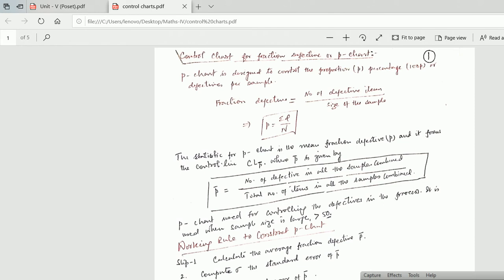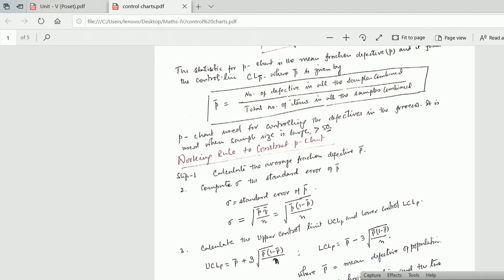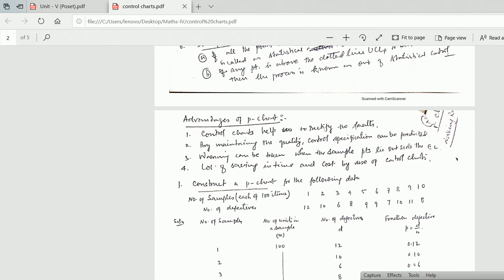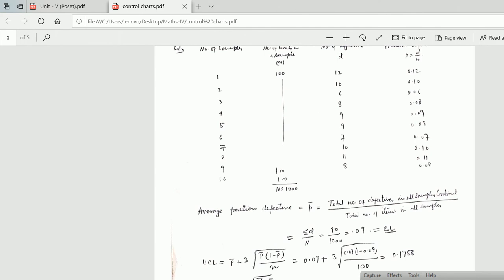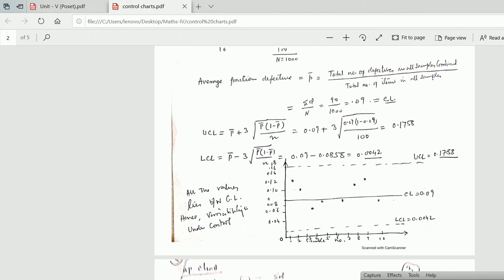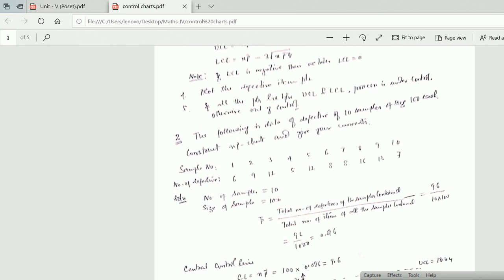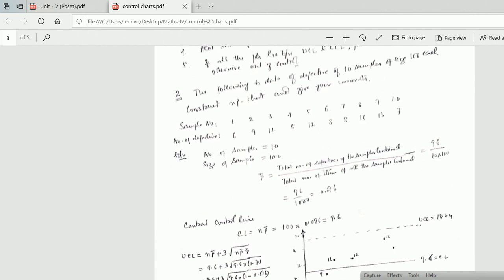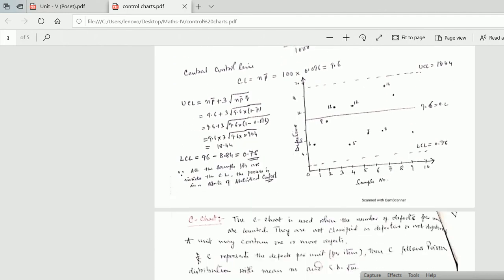Lecture 7 (p- Chart and np chart)